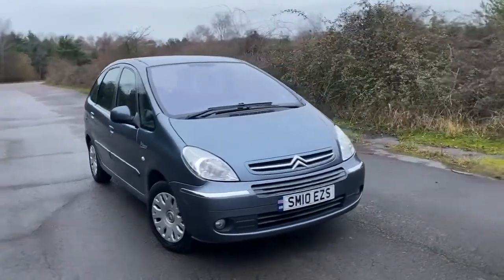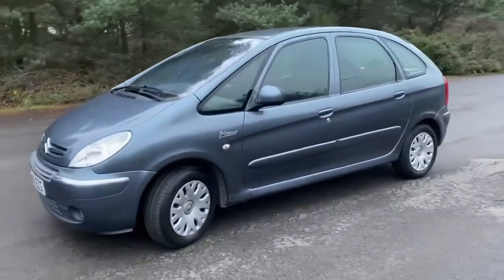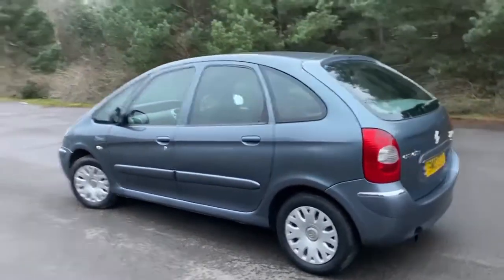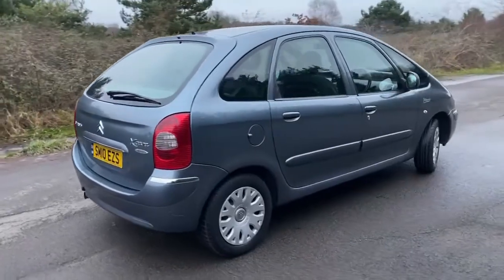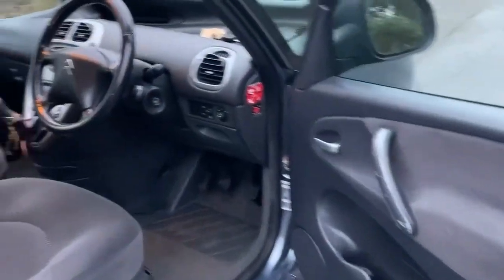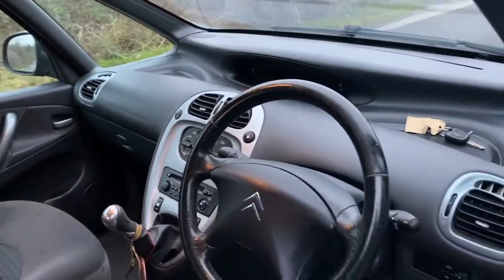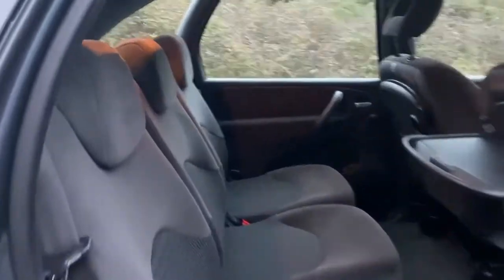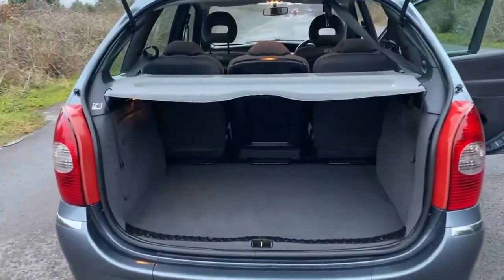SM10EZS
Sales Video